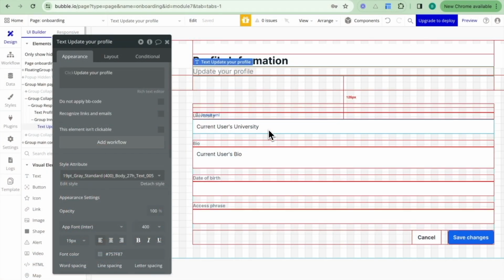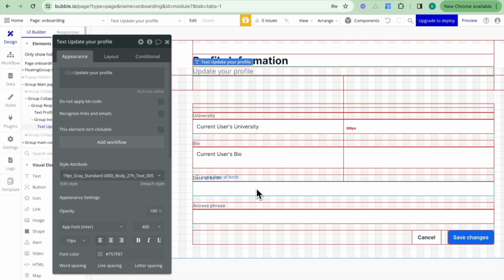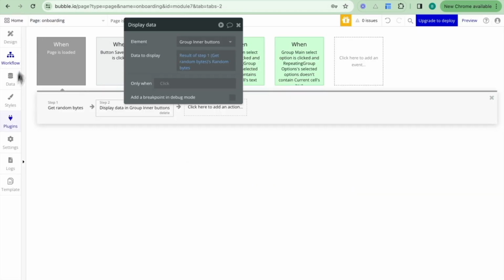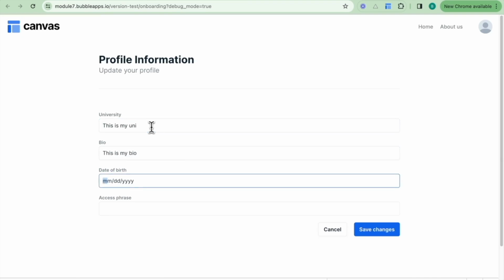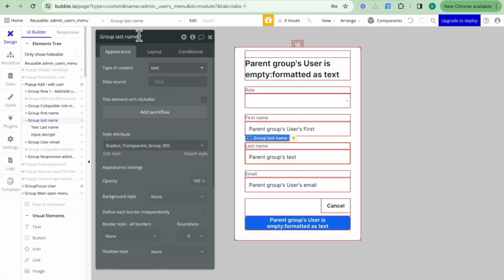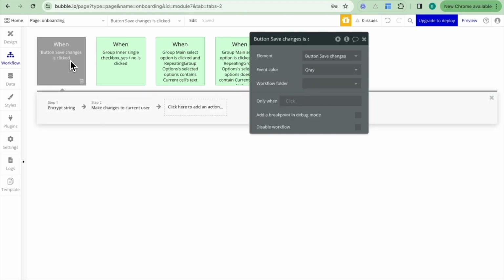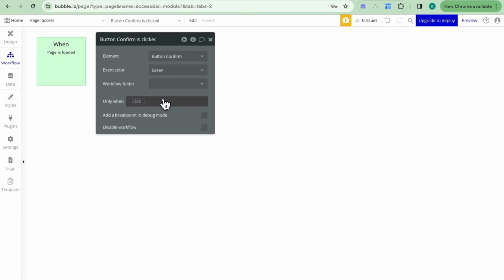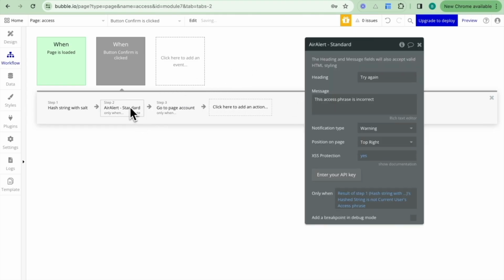How and when to encrypt data in Bubble (Privacy and Security)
Learn how and when to encrypt data in Bubble to enhance security and protect sensitive information. This video demonstrates how to use the Encrypt and Decrypt Text plugin to securely store and retrieve sensitive text in your app. We'll cover how to encrypt text before saving it to the database and decrypt it when needed, ensuring data remains secure yet accessible for authorized workflows.

✅ Using the Encrypt and Decrypt Text plugin to secure text data
✅ Encrypting text before saving it to the database
✅ Decrypting text for authorized workflows when needed